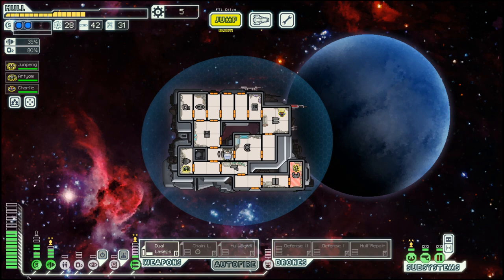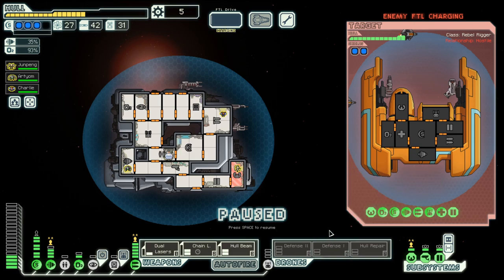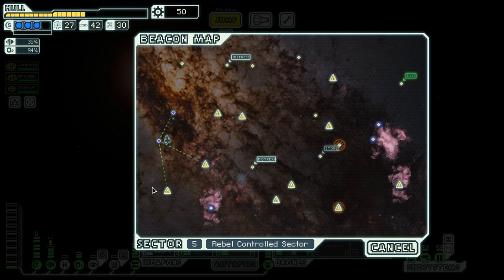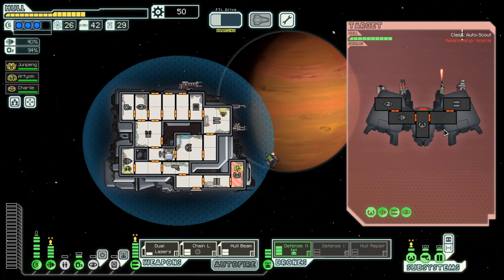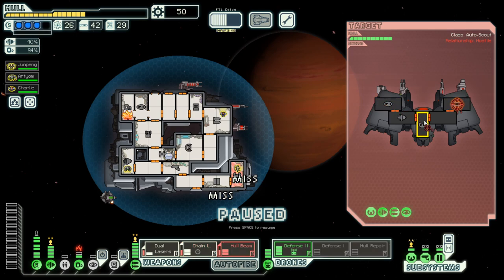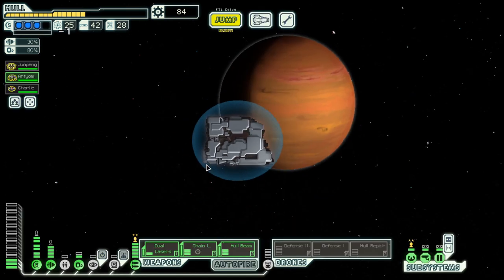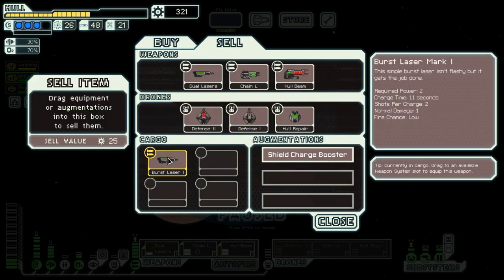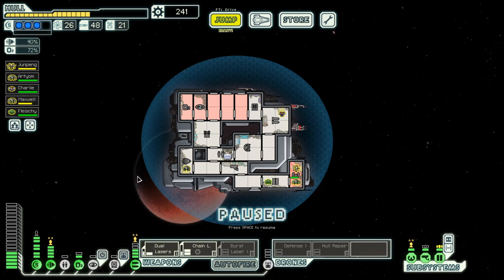FTL - S34E5: Engi Cruiser C - More Crew